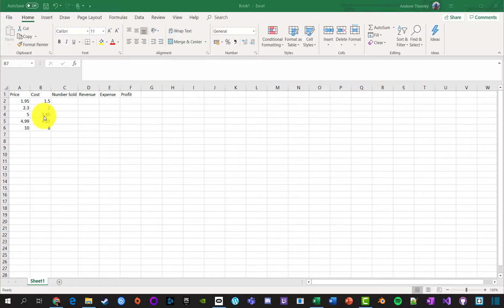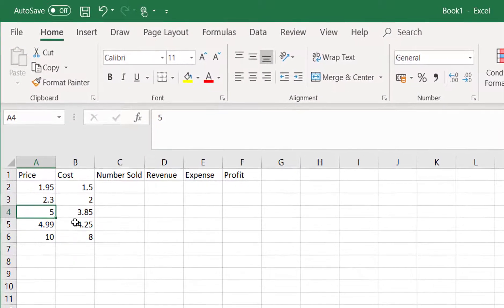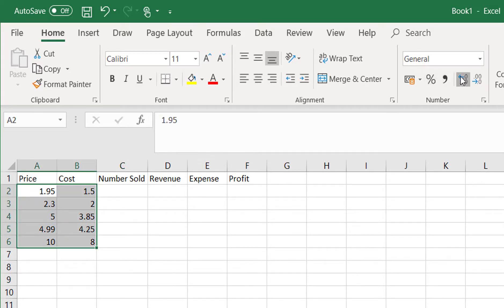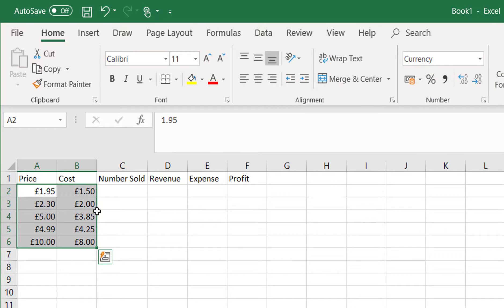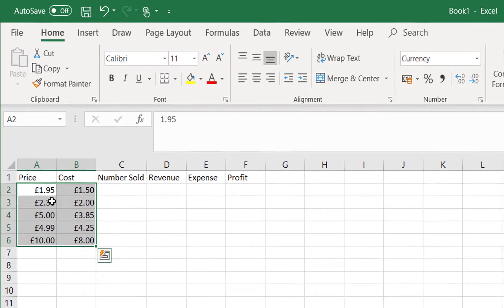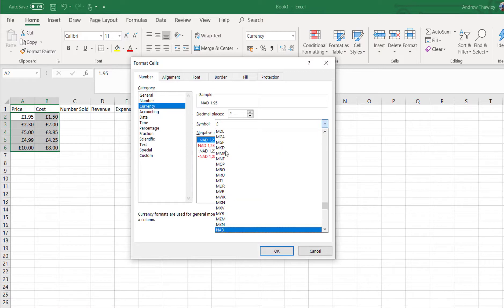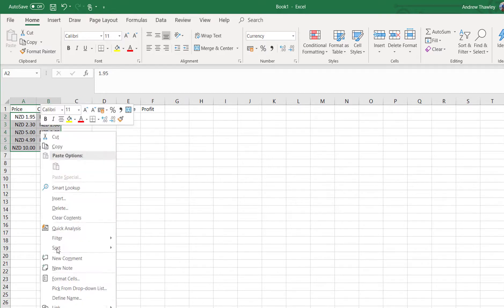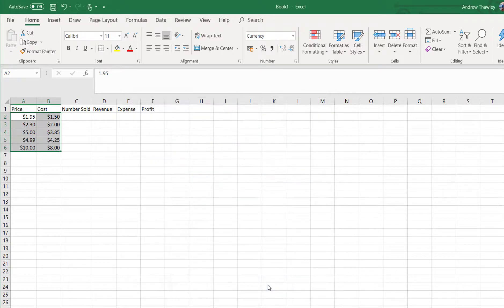Excel - Format Price and Currency Cells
Using Excel to format cells to different decimal places and change the currency symbols